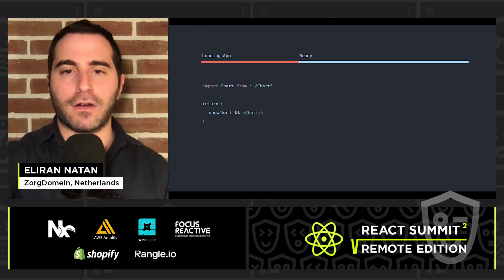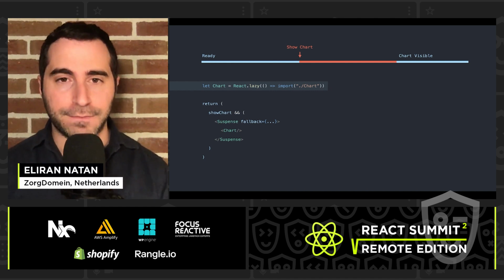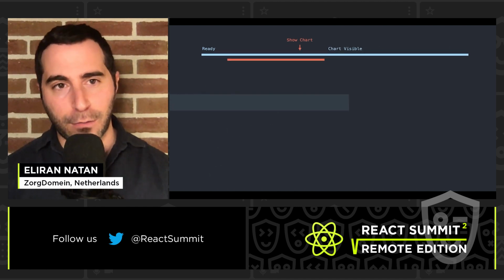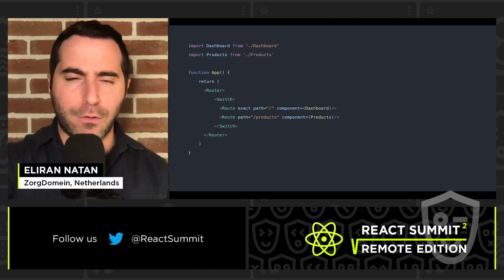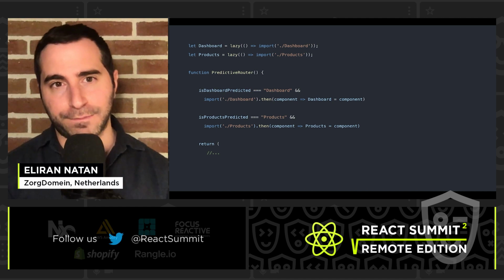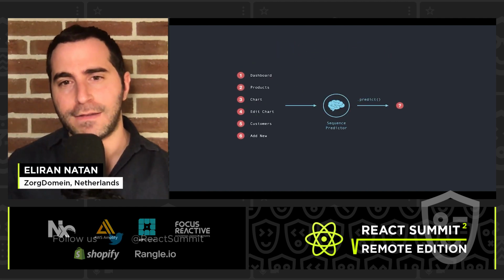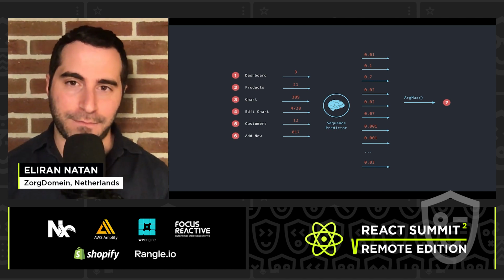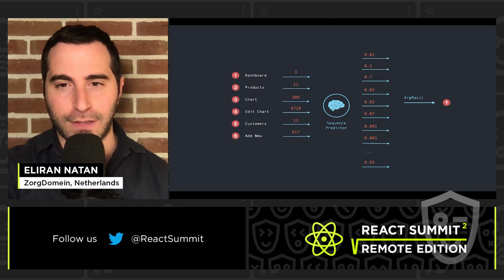Build a UI that Learns - Intelligent Prefetching – Eliran Natan, React Summit Remote Edition 2021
Talk: Build a UI that Learns - Intelligent Prefetching with React and TensorFlow.js

How to build a UI that LEARNS? Being able to learn and predict the behavior of users has many powerful applications, one of them is the chance to boost the UI performance by prefetching code & resources before the user reaches them. In this talk, we describe a high-level implementation of an intelligent prefetcher, using ReactJS and TensorFlow.js. We use neural networks to learn the user's behaviour, and leverages React's lazy-loading API to prefetch components according to predictions. There is a chance for Frontend developers to explore the powerful combination of UI and AI.